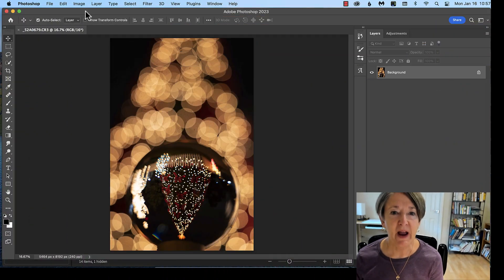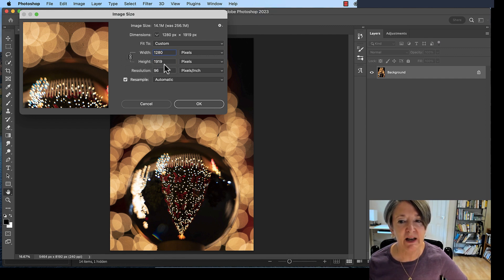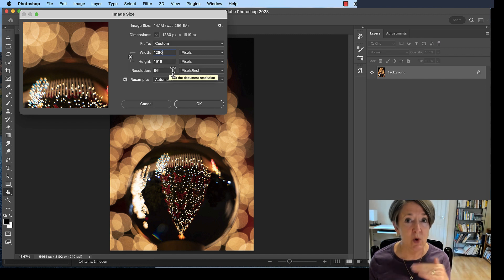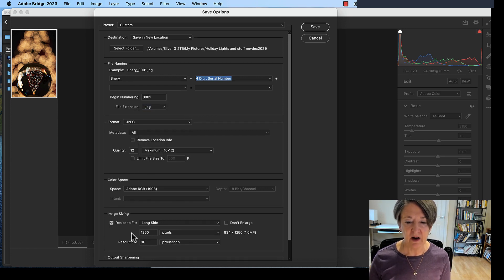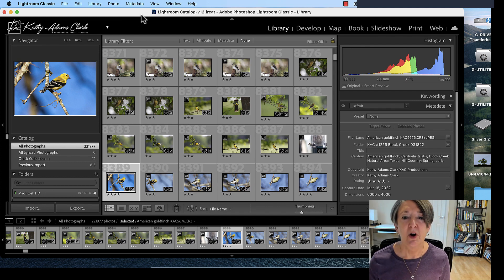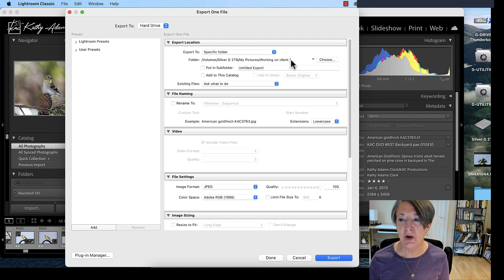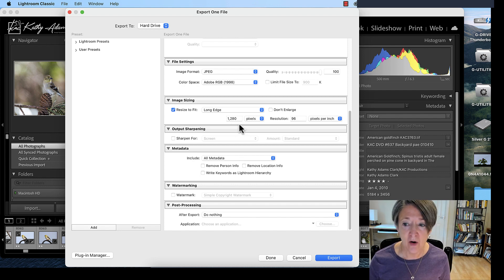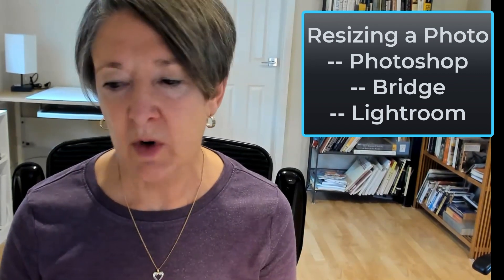Resizing Photos in Photoshop, Bridge, and Lightroom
@KathyAdamsClark  shows you how to resize a photograph in Adobe Photoshop, Adobe Bridge, and Adobe Lightroom.  This video covers pixels per inch, pixels versus inches, 8-bit mode versus 16-bit mode, jpg format, and sending the resized photo to a specific folder.  Resizing for a photo contest, Resizing for a PowerPoint program.